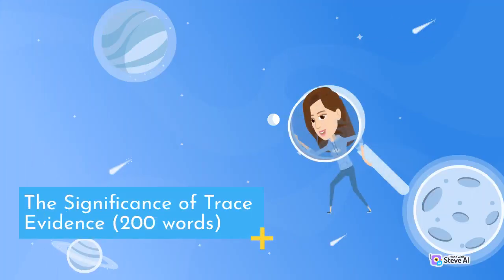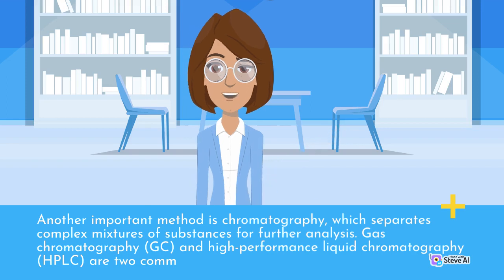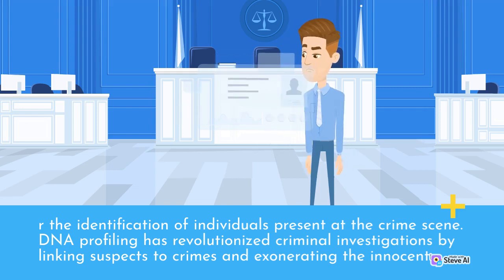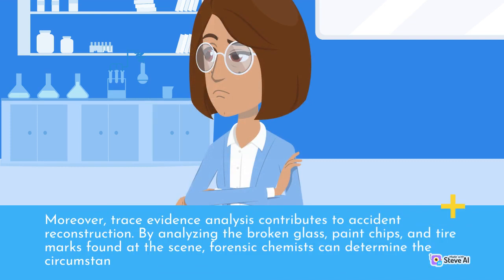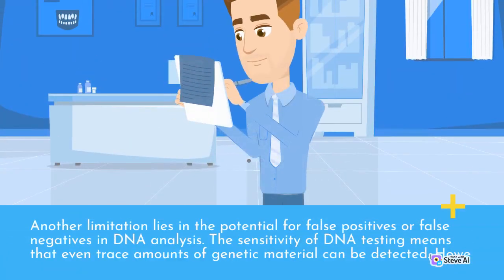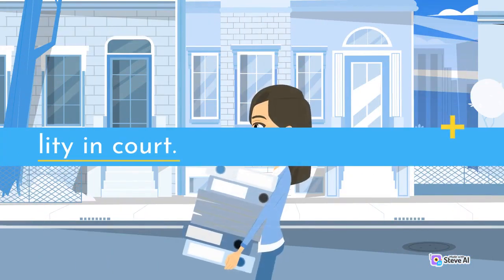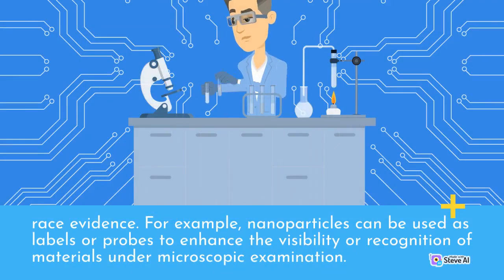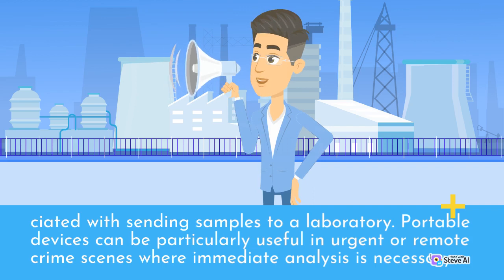Analysis of Trace | Evidence Applications in Forensic | Forensic Chemistry | Colorful Chemistry Tips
Analysis of Trace
Evidence Applications in Forensic
Forensic Chemistry
Colorful Chemistry Tips

Each video on Colorful Chemistry focuses on a specific topic, providing in-depth explanations and hands-on experiments. Viewers can witness the magic of chemical reactions as substances change colors, release gases, or undergo surprising transformations. The channel also explores practical applications of chemistry in everyday life, showcasing how chemical principles are used in various industries and technologies.

Get ready to be amazed by the vibrant transformations practical applications that make chemistry come alive.